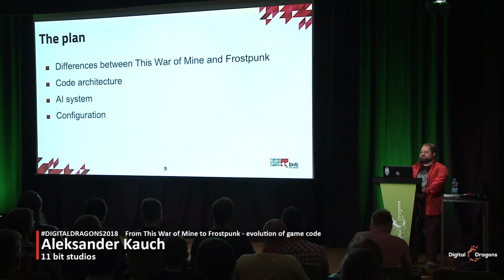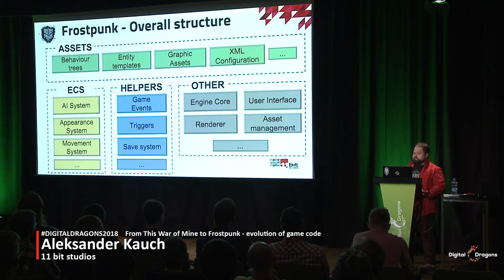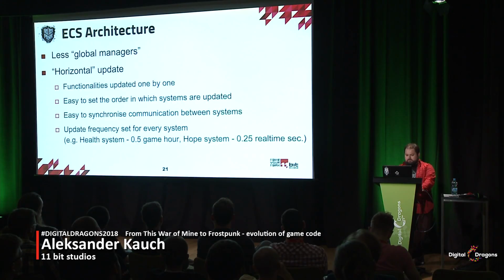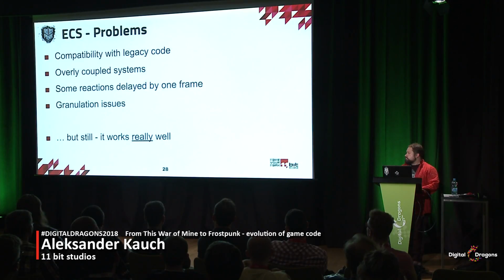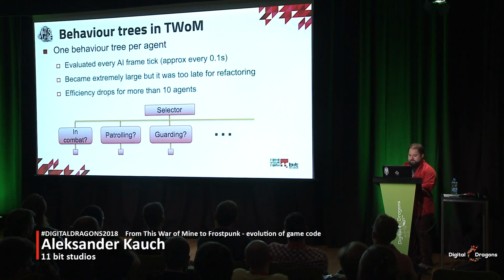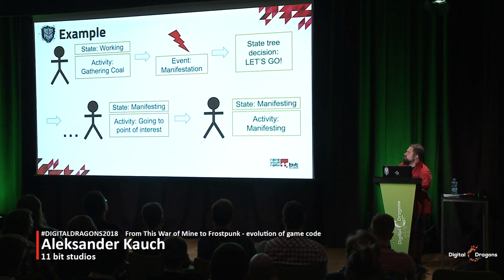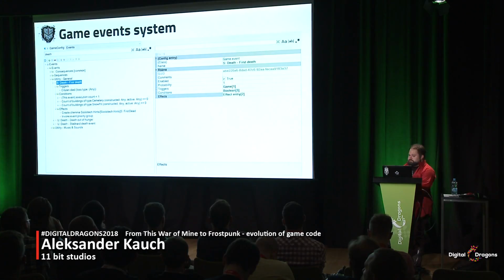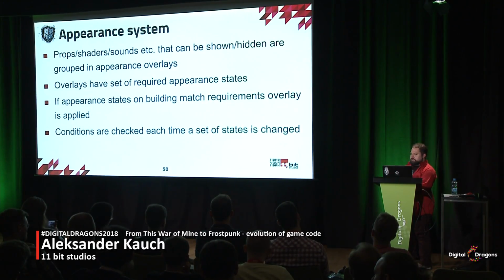DD2018: Aleksander Kauch - From This War of Mine to Frostpunk evolution of game code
The speech will present some systems implemented in This War of Mine and later changed in Frostpunk with description of architecture differences and reasons behind them. The highlights include: AI System, Component System, Save compatibility, Game configuration, Game event system.

The speech is architecture focused with some code details.